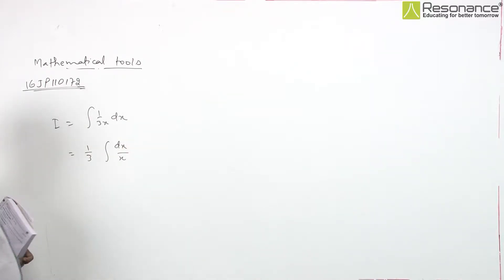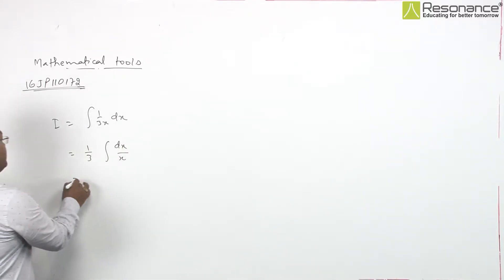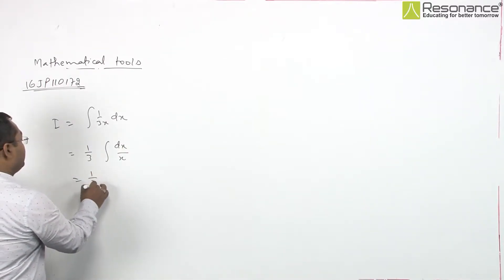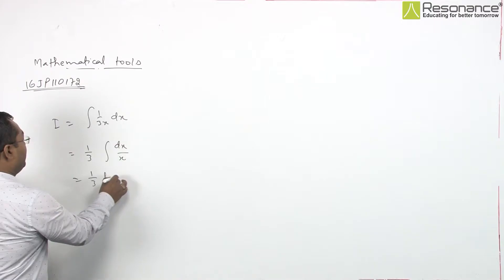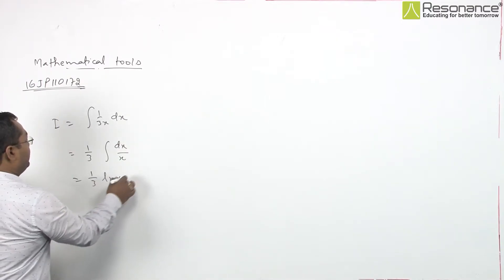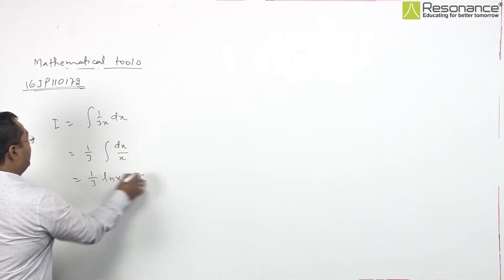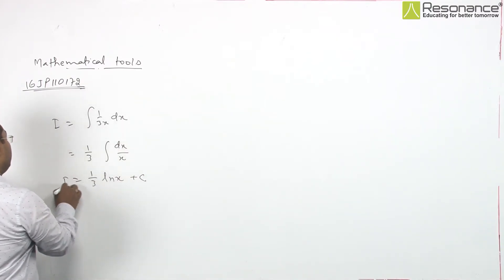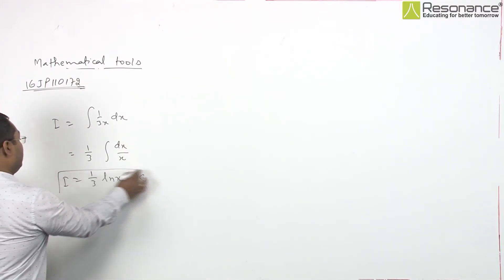16JP110172 MATHEMATICAL TOOLS